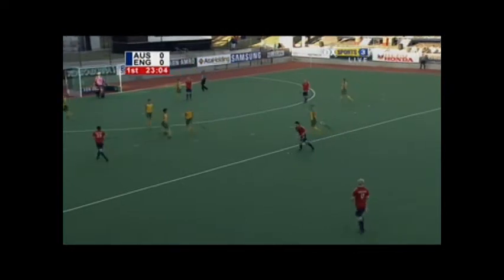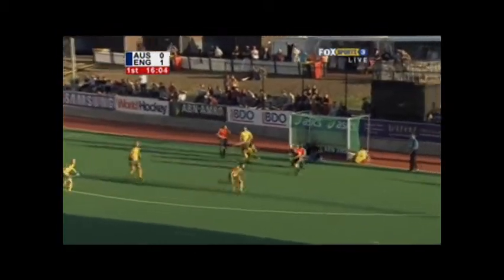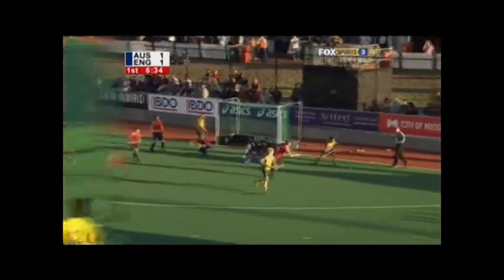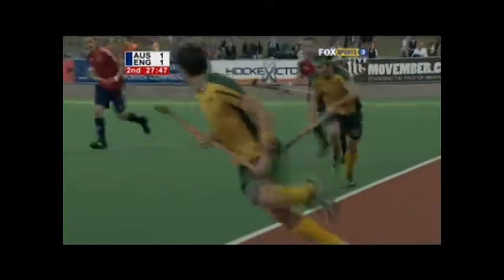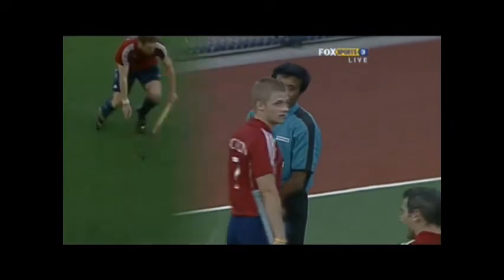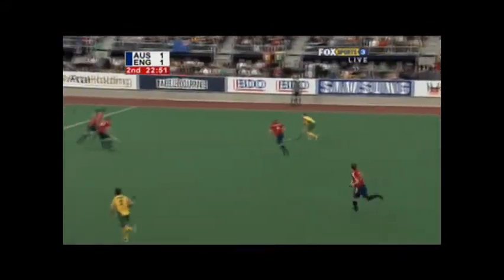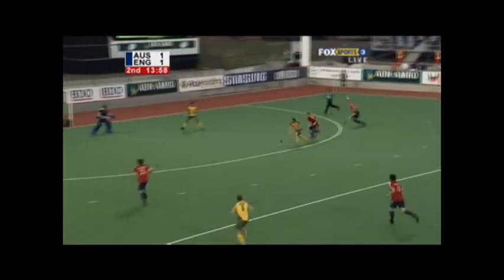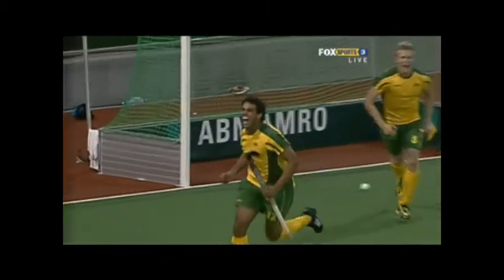HCT 2009 M09 Aus v Eng